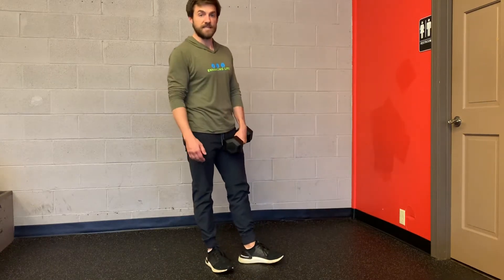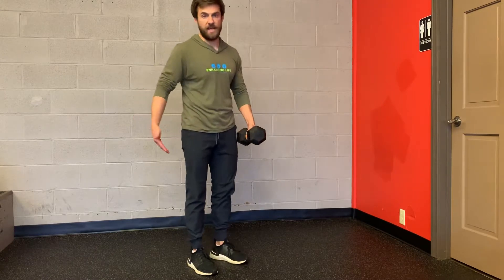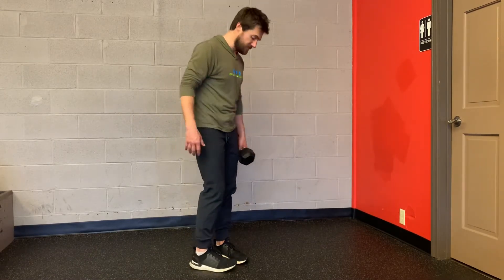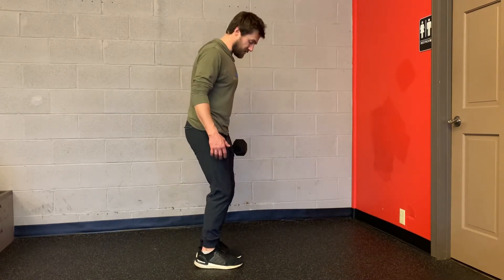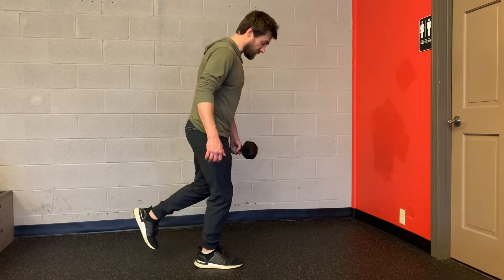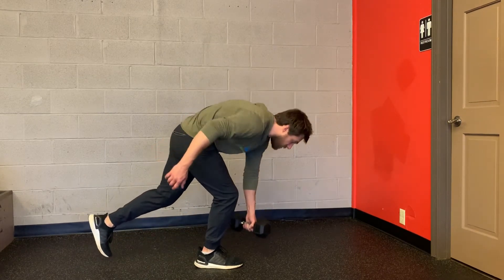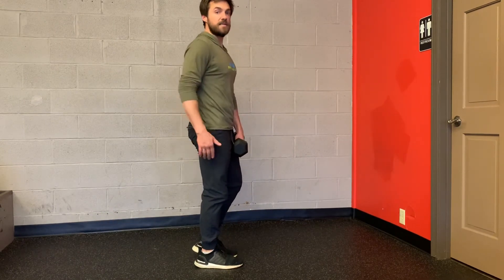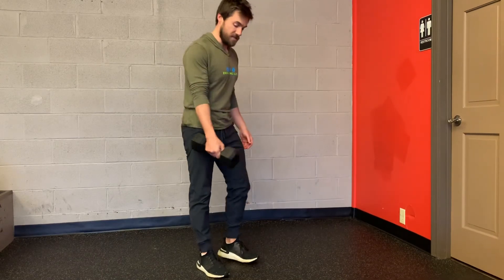Offset Single Leg Hinge Tutorial